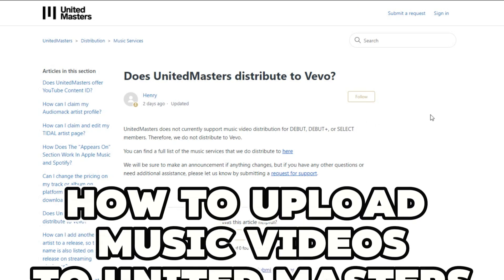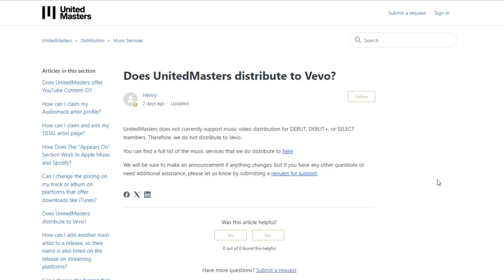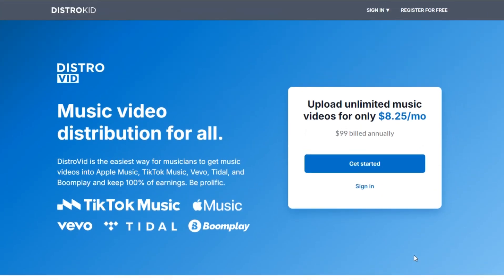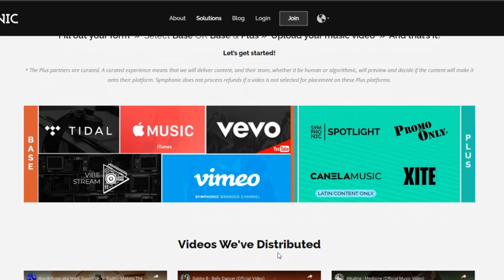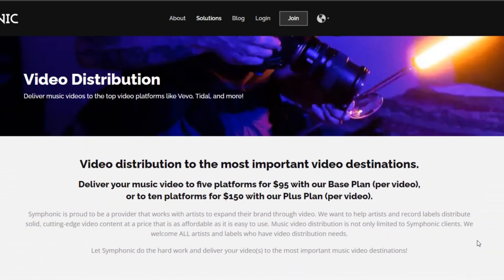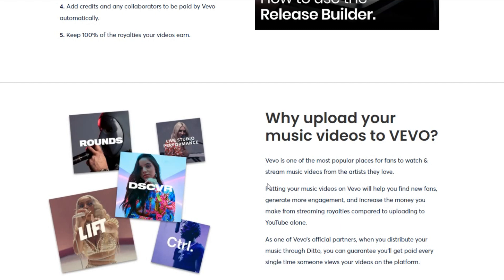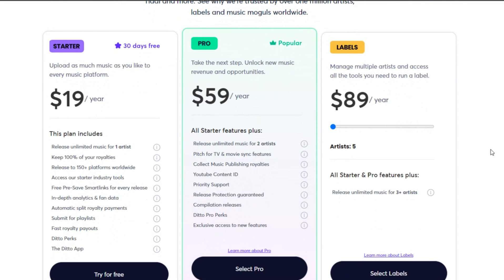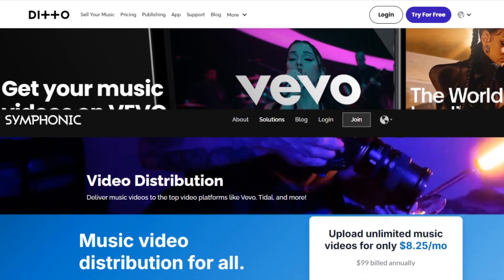How To Upload Music Video To UnitedMasters (2026) - Step by Step Tutorial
In todays video I show you exactly how to upload music video to unitedmasters.